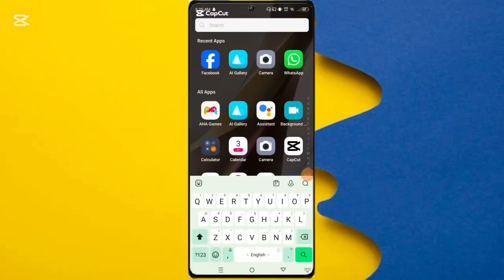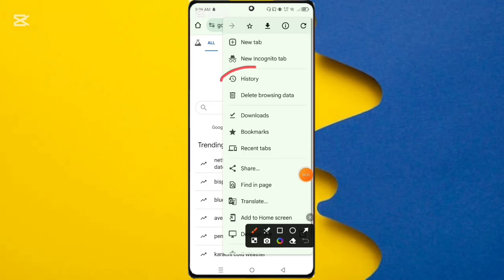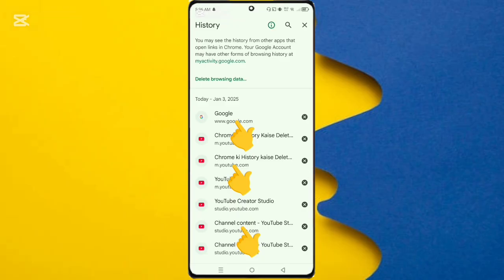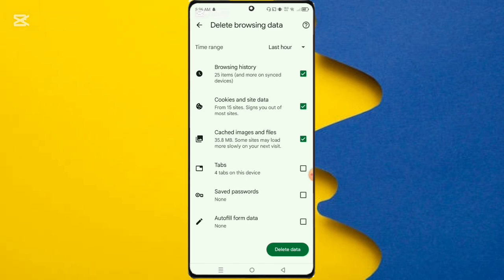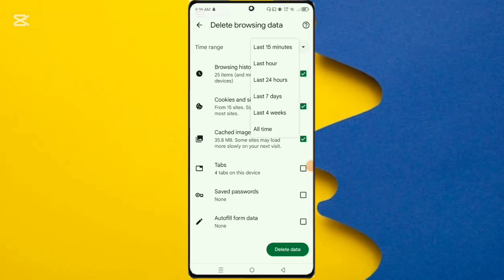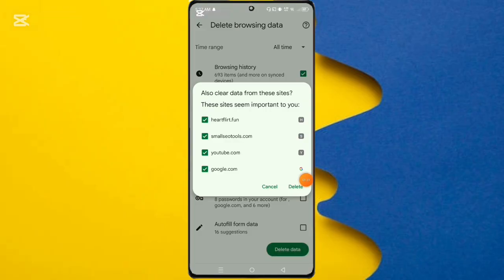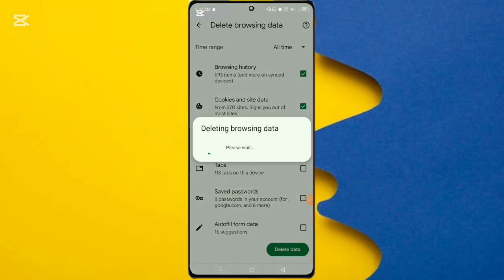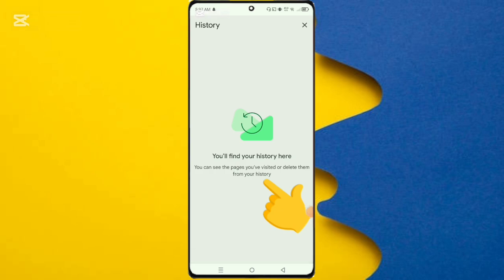How to Delete Chrome Watch History | Easy Method 2025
"Want to delete your watch history saved in Google Chrome?
In this video, I’ll show you the simple and updated 2025 method to clear watch history, including videos watched on Chrome like YouTube and other sites.
Works on Android and desktop.
Perfect for privacy and clean browsing.